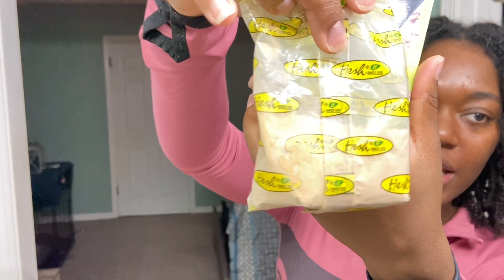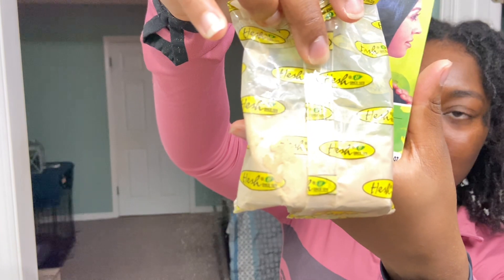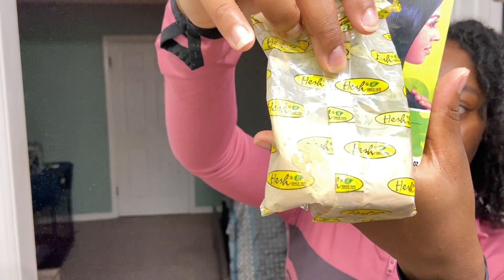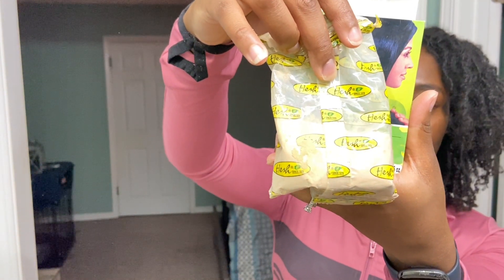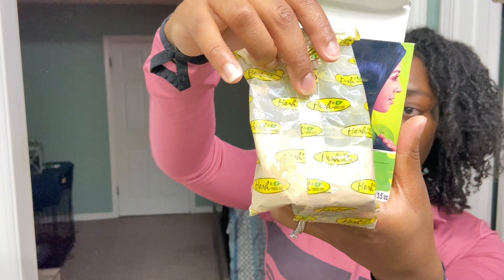Hesh Pharma Alma Powder Review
Hesh Pharma Alma Powder Review. Hesh Pharma Amla Hair Powder